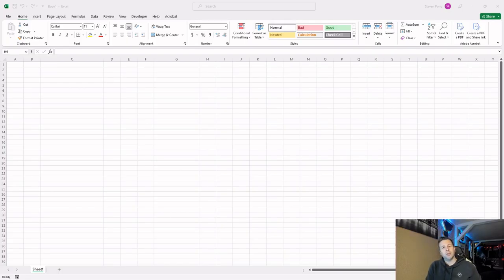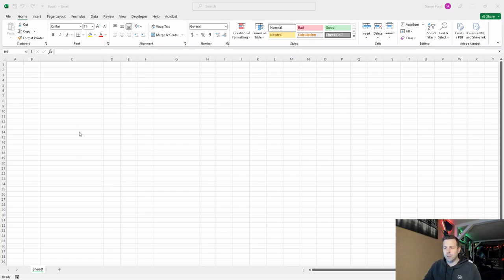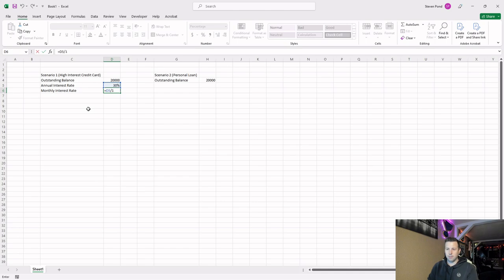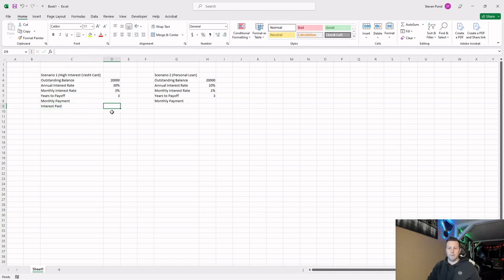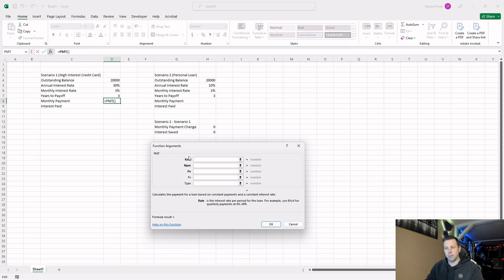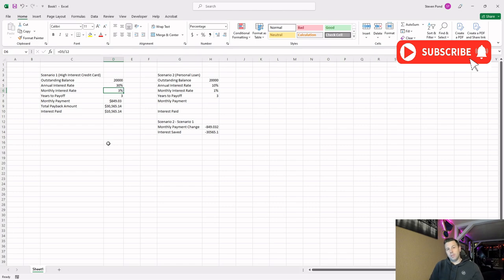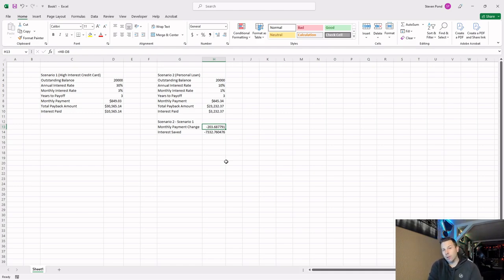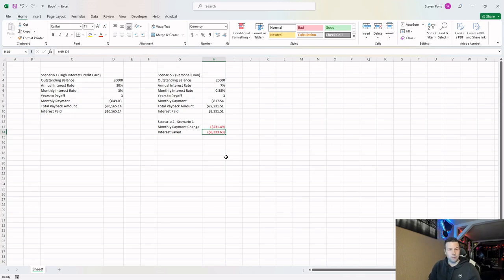Credit Card Debt Consolidation - How to Use Excel to Calculate Interest & Cash Saved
In this video we create a simple model using Microsoft Excel (specifically the PMT function) to show how to compare two debt scenarios side by side. This model will calculate the financial impact (change in monthly payment and change in interest paid over the life of the loan) of transferring debt from a higher interest loan to a smaller interest loan.

This is a perfect tool to use for the consideration of consolidating credit card debt into a personal loan or other type of fixed interest rate loan.

If you would like a pre-built version of the template shown in the video it can be found